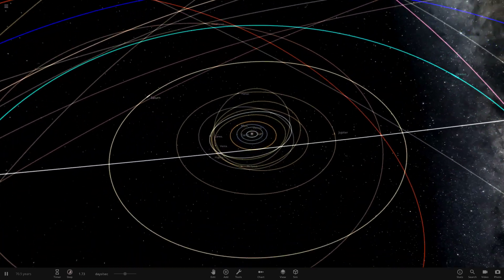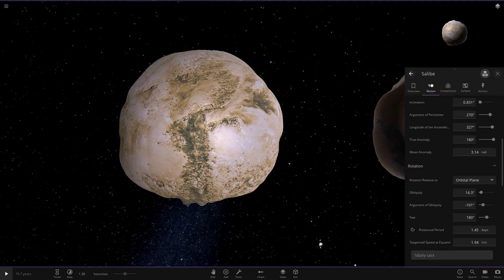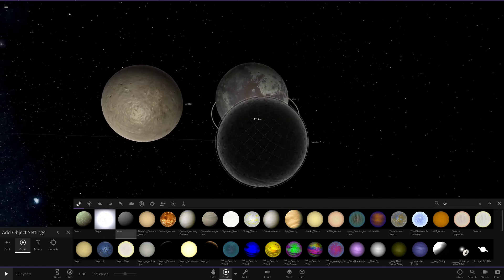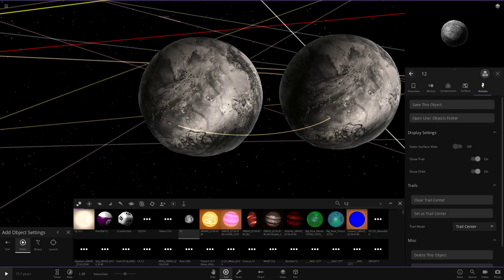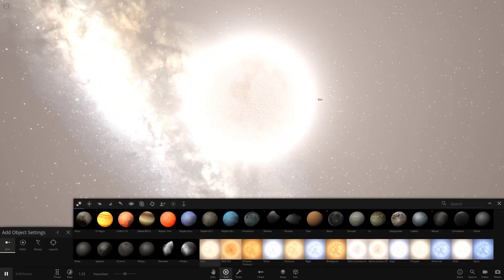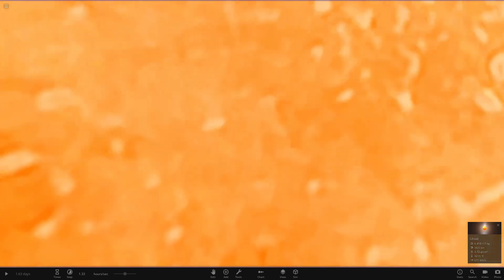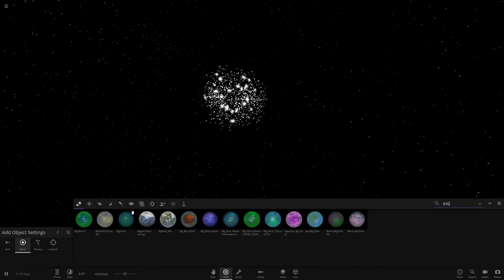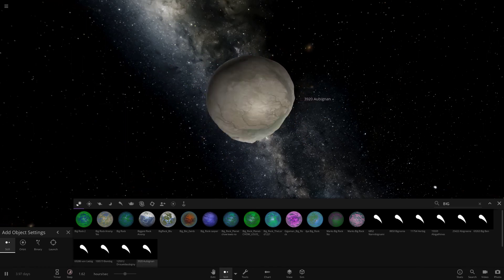Asteroids Have Had A Major Improvement In Universe Sandbox ² !